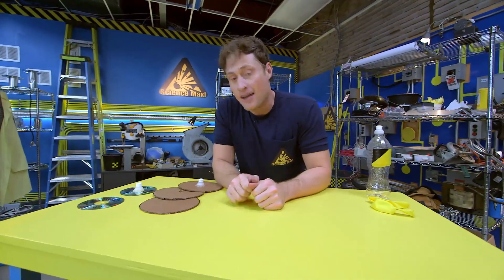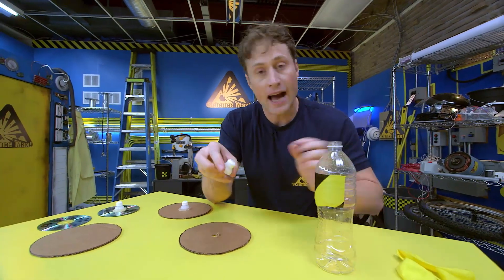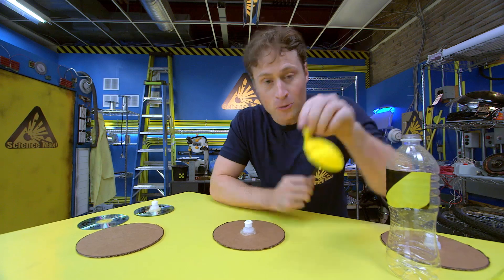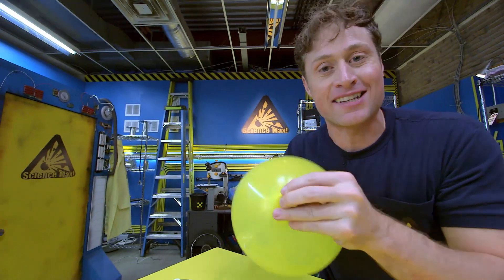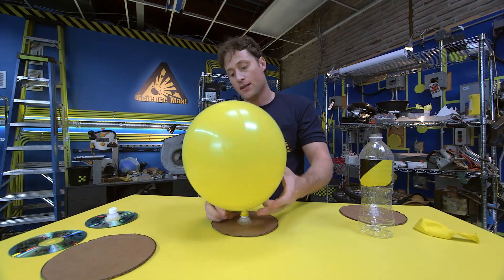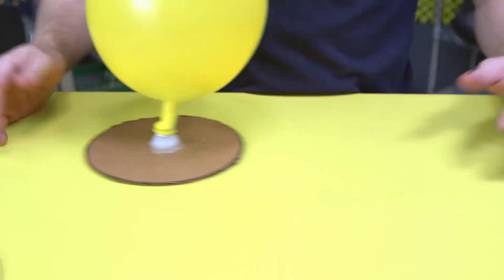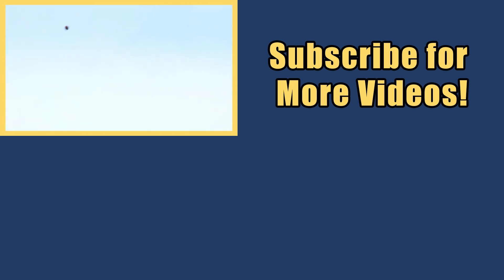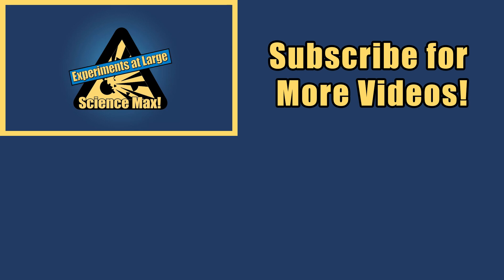Science Max | How to Make a Hover Disc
Here's how you can make a hover disc at home using a balloon!